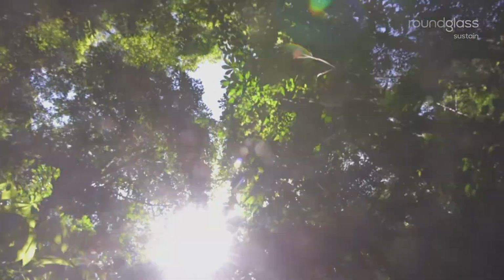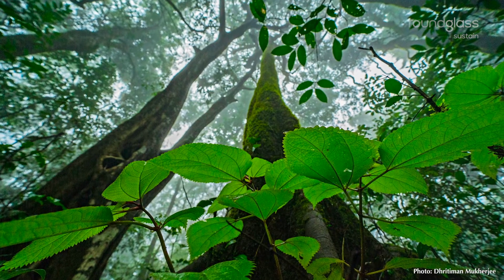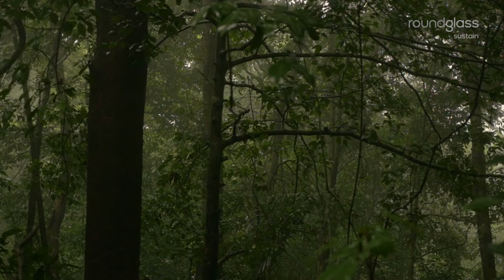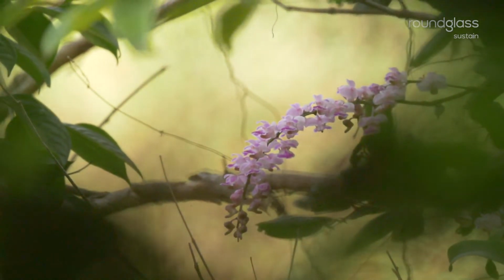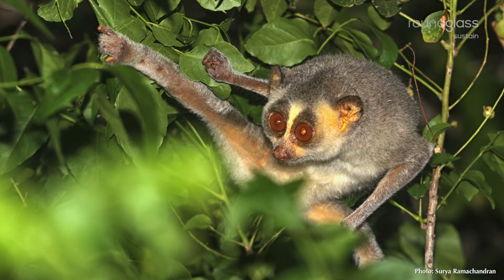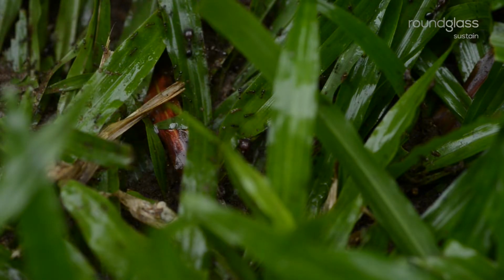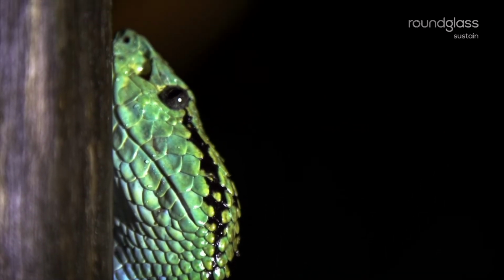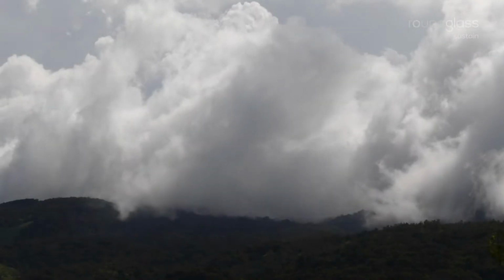Anatomy of a Rainforest: Life in the Middle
The middle of the rainforest is a secretive place. In healthy forests, a dense canopy blocks most light, providing security and shade for stealthy creatures to sleep, feed, breed and hunt in. You'll be surprised by the range of characters that use the shade to their advantage.

Over the next month, we introduce you to different layers of a rainforest. Today, take a trip through the dark and damp understory.

Follow RoundGlass Sustain. Fall in love with the planet with festivals, talks, and stories from around the world.